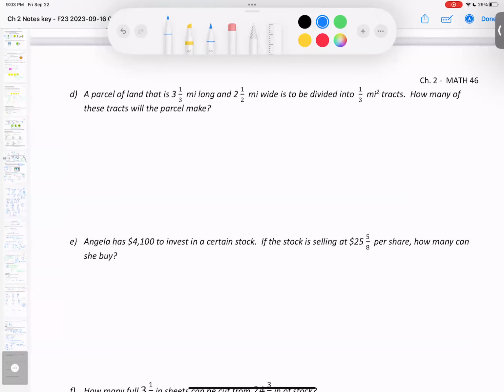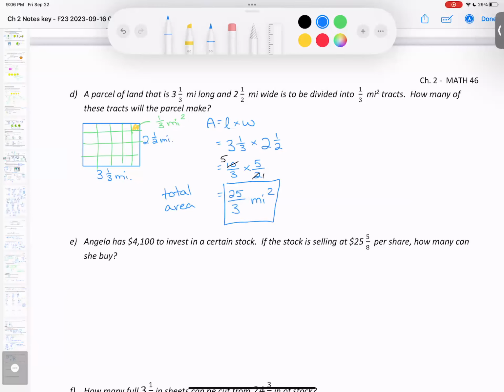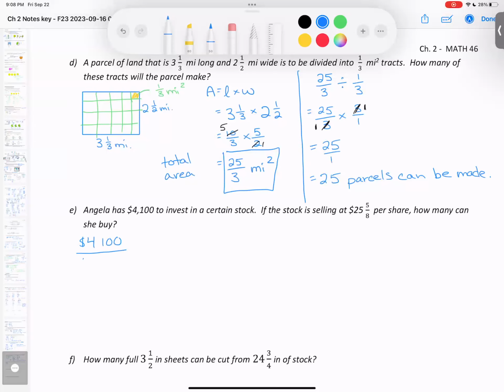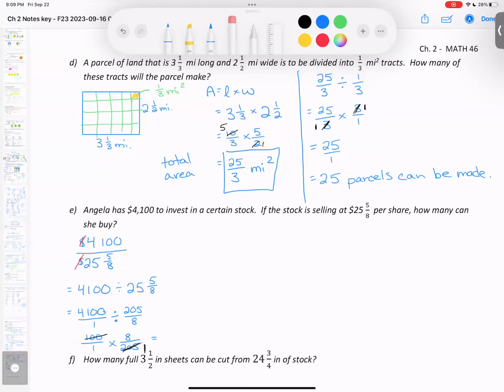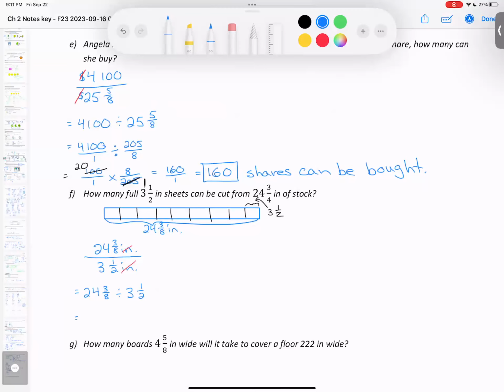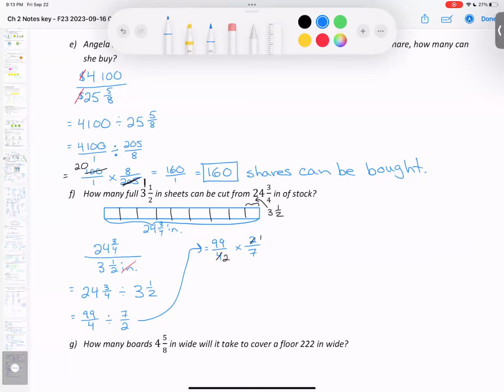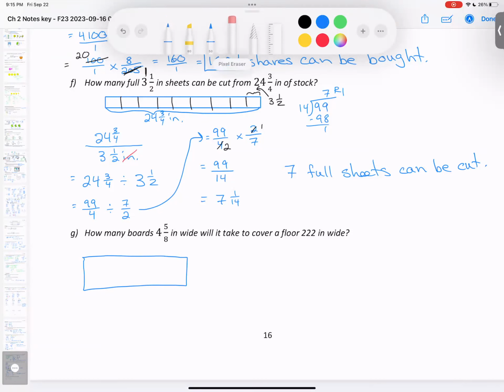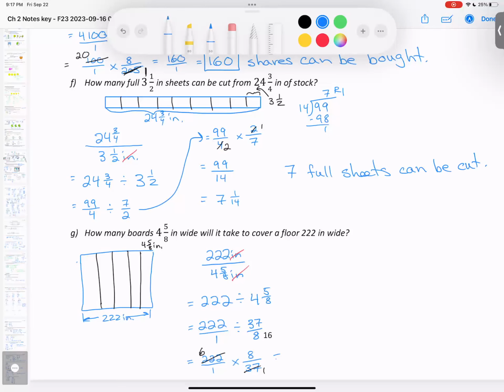math 46 2.6 part 4